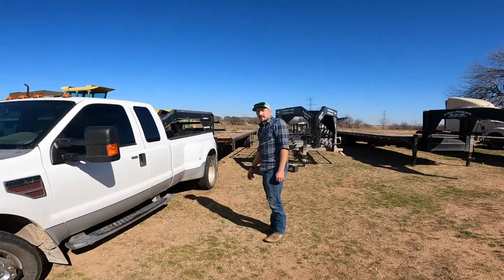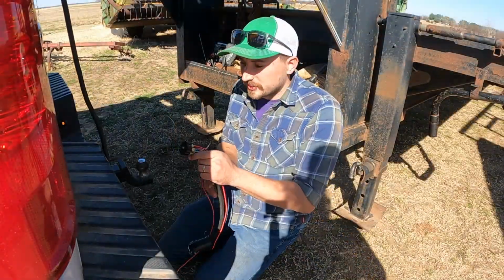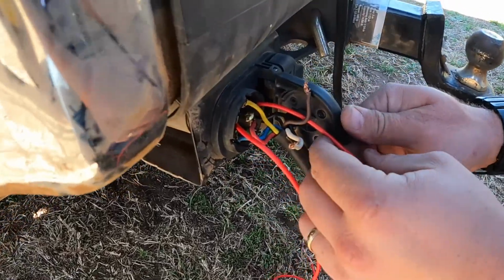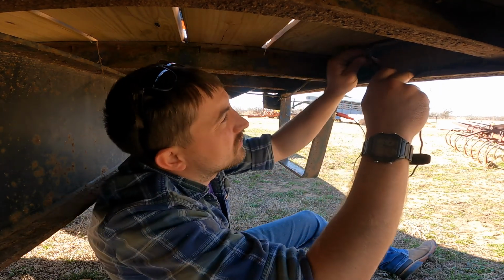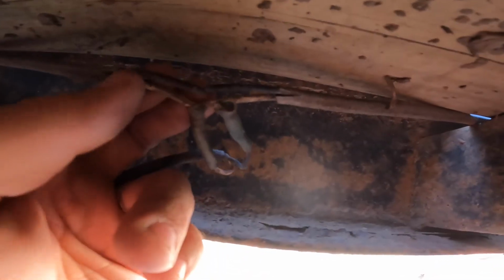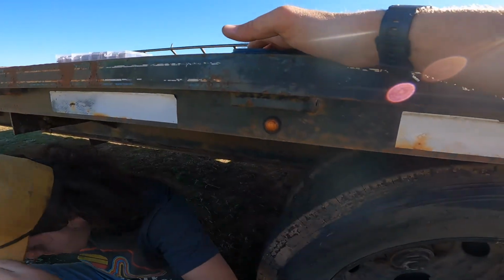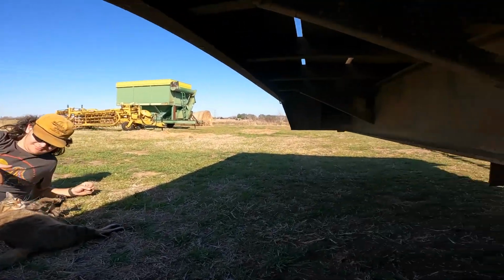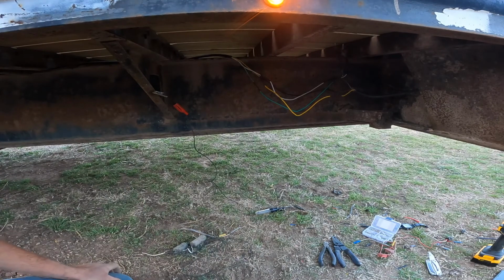Gooseneck Repair On 40 FT Trailer light troubles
Working on some lights on or neighbors trailer. This is a small video on some repairs and problems on typical light issues most of us run into.